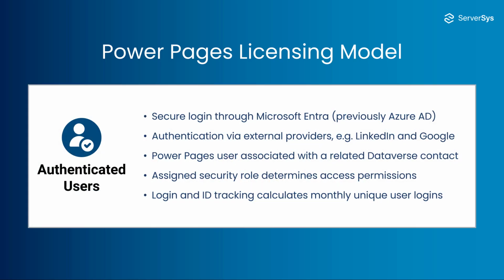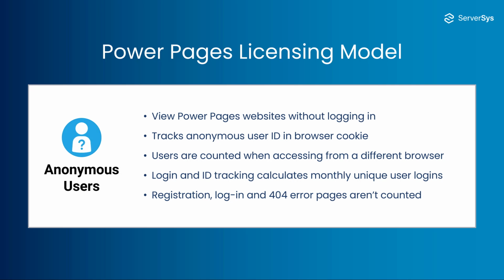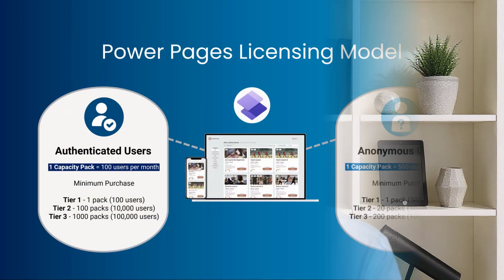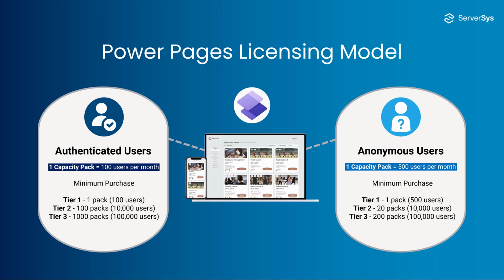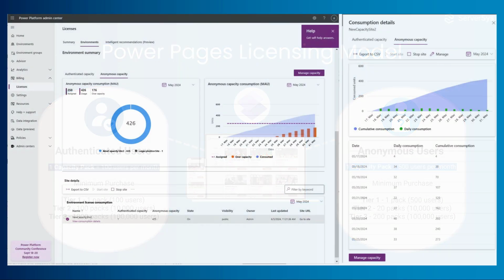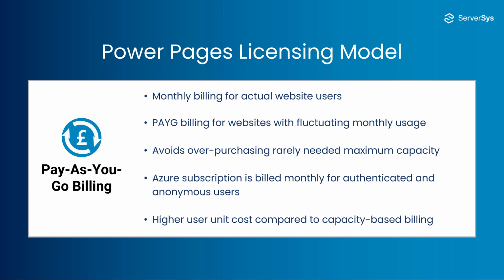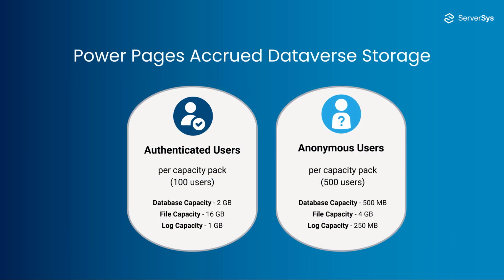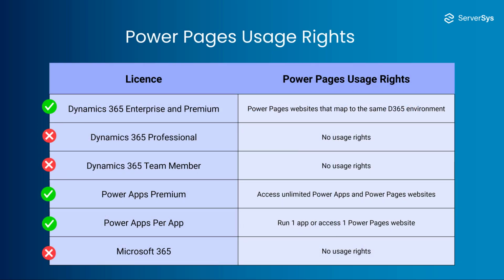Power Pages Licensing Explained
Microsoft Power Pages licensing can be confusing or costly if you choose the wrong billing model. This video explains the key differences between Power Pages user types, discusses billing options, and explains how to avoid overpaying for your website hosting.

We also cover Dataverse storage entitlements and share examples of when developing a custom Azure Blazor portal might be a more cost-effective and flexible alternative to Power Pages.

🕒 Timestamps:

0:00 Introduction
0:11 Authenticated & Anonymous Users
2:01 Capacity-Based User Packs
3:16 Pay-As-You-Go Billing
4:37 Dataverse Storage Entitlement
5:21 Power Pages Usage Rights
6:01 Considering Azure Custom Portals
6:43 Power Platform Licensing Guide

If you're planning to deploy a Power Pages website, this presentation will help you make informed licensing decisions to protect your budget.

ServerSys is a UK Microsoft Partner providing Dynamics 365 and Power Pages web portal consultancy services.